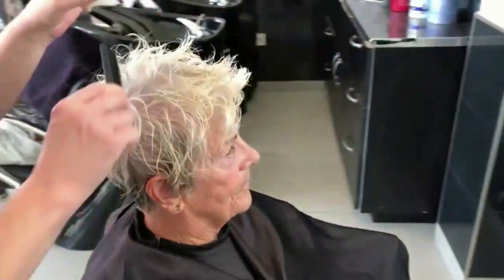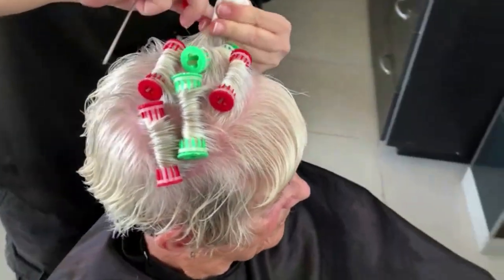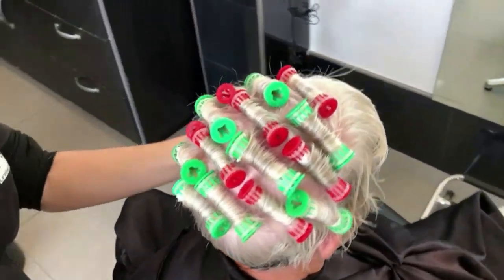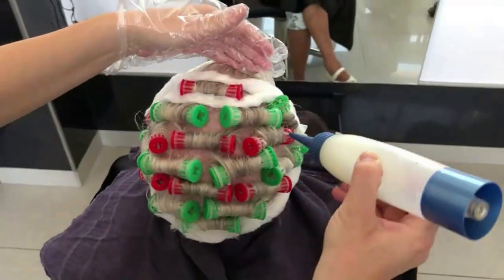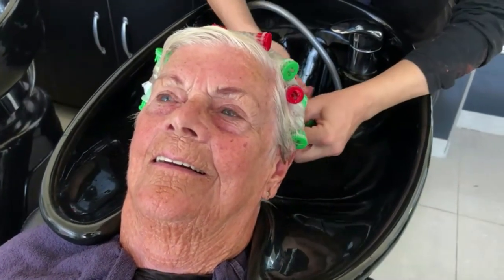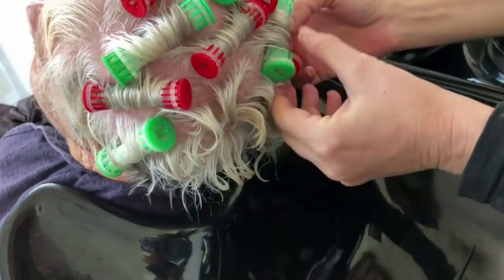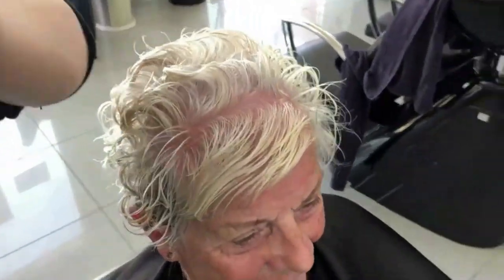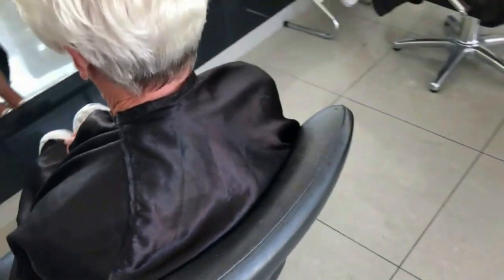How to do Body Wave Hair Perm Short Hair 2019 -curly hair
How to do Body Wave Hair Perm Short Hair 2019 -curly hair tutorial natural hair

related words searched for :- hair,easy hairstyles,haircut,hairstyle,hairstyles,short hair,long hair,blow dry